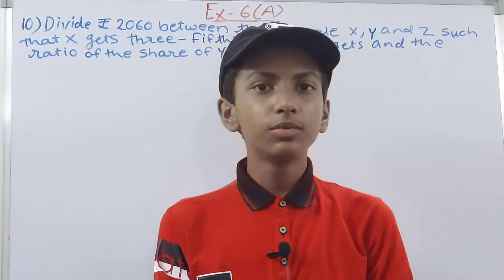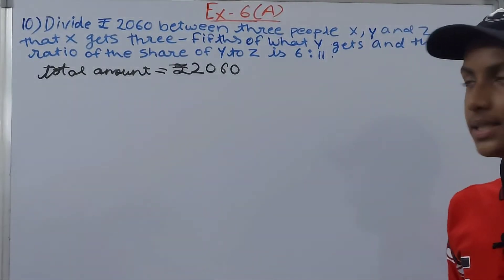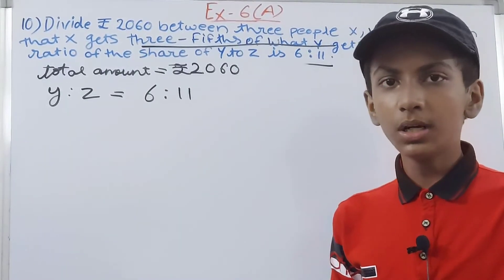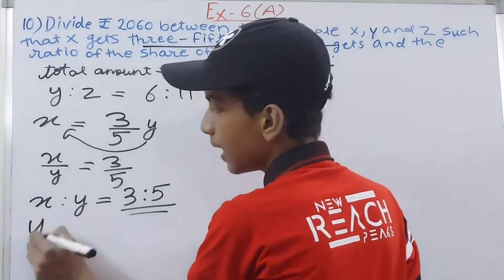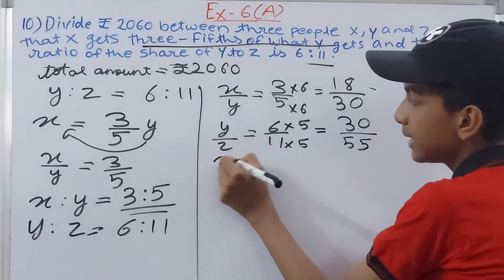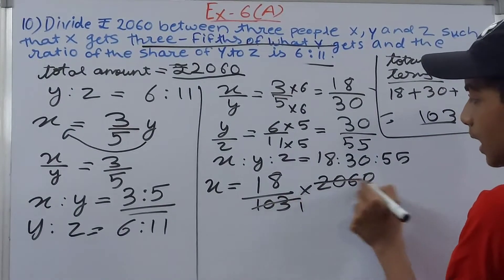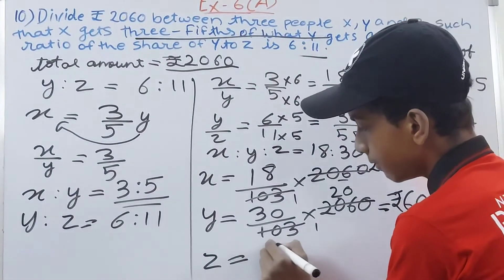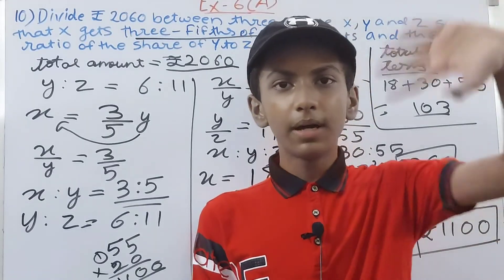Q10 Ex 6A ICSE Mathematics Today Class 7 | Chapter 6 Ratio and Proportion | ICSE Math Class 7